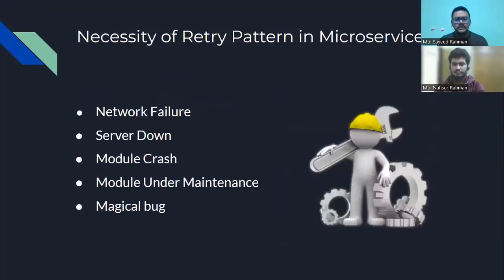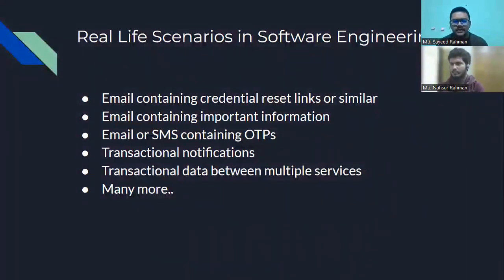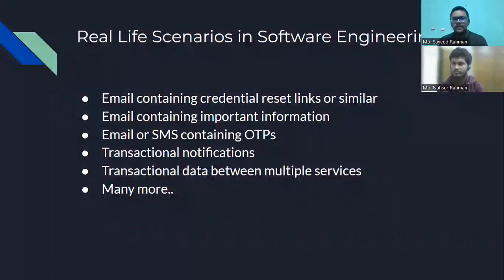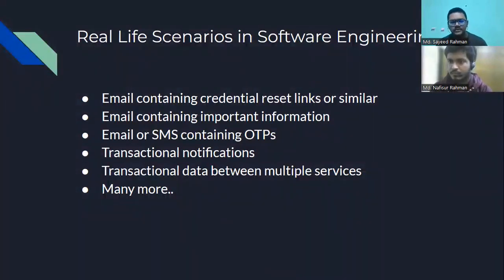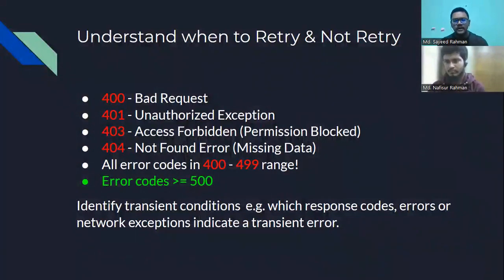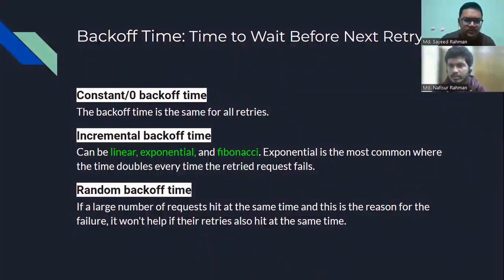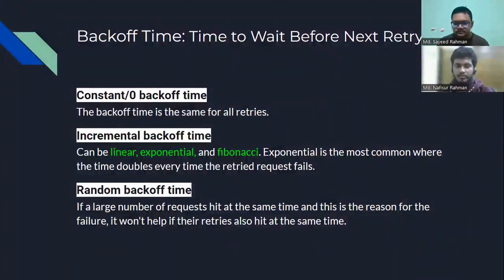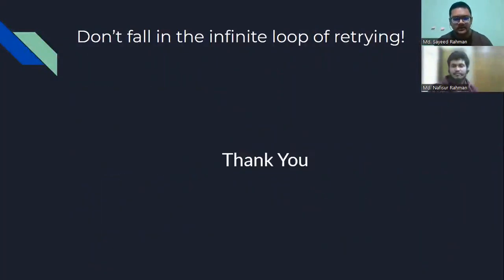Tech Talk on Retry Design Pattern | Software Engineering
In a microservices architecture, the retry pattern is a common pattern for recovering from transient errors. In a distributed system, some examples of these errors are:

Network failure
An application lost connectivity for a short period of time.

Component failure
A component is unavailable for a short period of time. This usually happens during maintenance or automatic recovery from a crash.

Component overload
A component is overloaded and cannot accept new requests for a short period of time. This could also be due to a throttling or rate-limiting implementation.

As you can see, the above errors are self-healing. In this case, it makes sense for the client to retry the request (immediately or after a delay) rather than logging the error and aborting the request.

Retry Pattern
Retry patterns can be implemented in a number of ways. However, each implementation needs to take care of the below considerations:

Identifying Transient Errors
The first important step is to identify if the error is transient or not. This will let us decide if the request needs to be repeated or the error should be logged.

For example, a connection timeout indicates a network error and should be retried.
On the other hand, an authentication failure isn't going to go away after a few seconds and should not be retried.

Retry Delay
The second important step is to decide how long to wait before retrying the request.

For real-time tasks like web page request, the delay should be as short as possible, retries should be less, and errors may provide better experience than delayed retries. However, for long-running or background tasks like sending an email notification, the delay should be long enough to allow the system to recover.

Let's discuss more about delay timings.

Backoff Time
Backoff time is the time to wait before retrying the request. The backoff time is calculated based on the number of retries and the delay between retries.
This can be used to avoid flooding the system with retries.

It can be broadly classified into these categories:

Constant/0 backoff time
The backoff time is the same for all retries. This is good for rare network failures or low load services.

Incremental backoff time
The backoff time is calculated based on the number of retries. Some examples of incremental backoff time are linear, exponential, and fibonacci. Exponential is the most common where the time doubles every time the retried request fails.

Random backoff time
The backoff time is calculated randomly between the minimum and maximum backoff time or through a more complex function which is guaranteed to produce random delays. This is useful for avoiding thundering herd problems - in short, if a large number of requests hit at the same time and this is the reason for the failure, it won't help if their retries also hit at the same time. Randomness in retry delays will avoid this.

Implementing a Retry Pattern
A simple retry implementation will consist of the below steps:

Identify transient conditions - E.g. which response codes, errors or network exceptions indicate a transient error.
Decide backoff time and algorithm - as described above.
Decide maximum number of retries.
While retry count is less than the maximum count, retry the request until the request succeeds.
If retries are exhausted, log the error and abort the request.